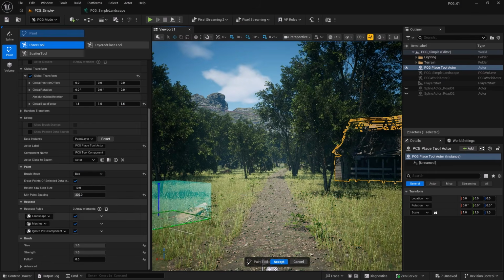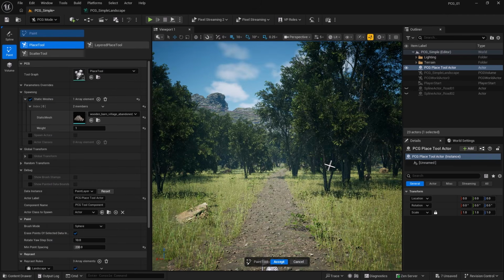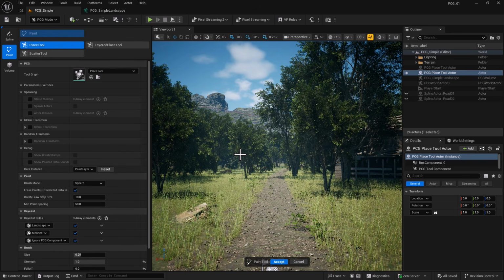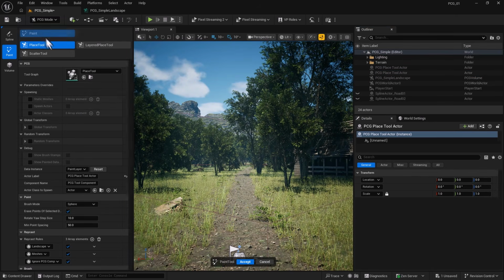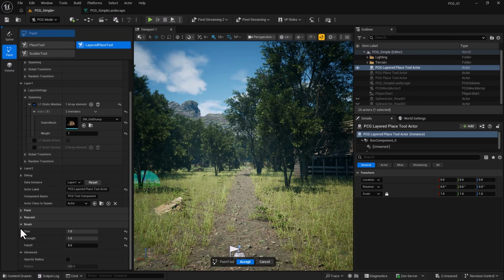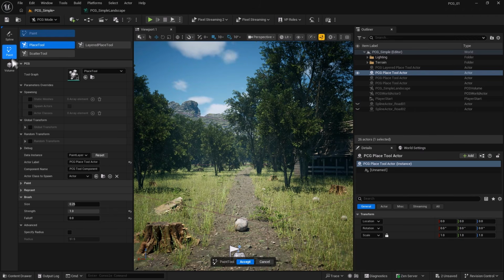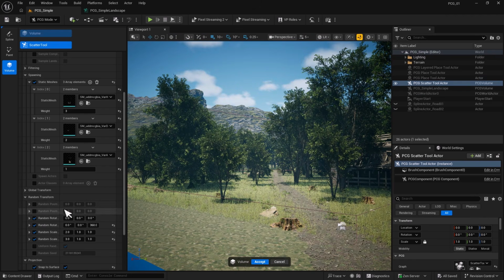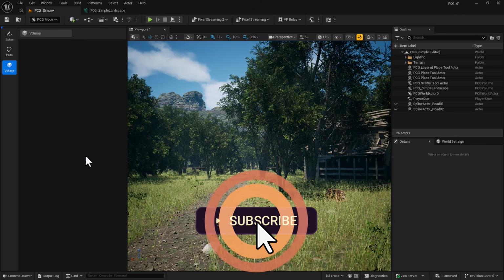UE5 Series: PCG for Beginners | 05 Faster Environment Workflow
In this lesson we explore the new PCG mode tools in the latest version of Unreal Engine and learn how they can speed up environment creation. Instead of only working inside the graph, you’ll learn how to use the paint tool, place tool, layered placement, scatter tools, and volume tools to control exactly where assets appear in your scene. This lesson focuses on practical workflow improvements while continuing to build the same procedural forest environment step by step.